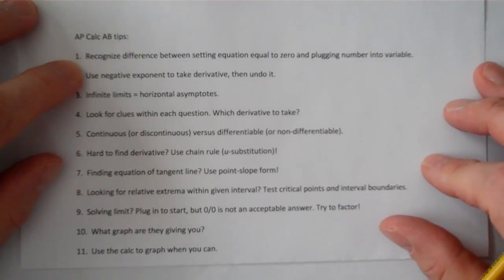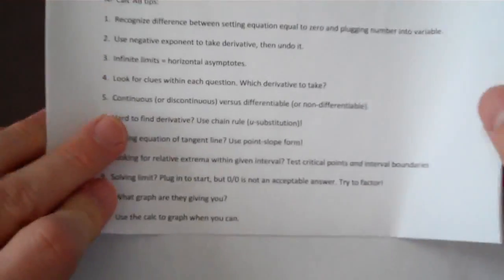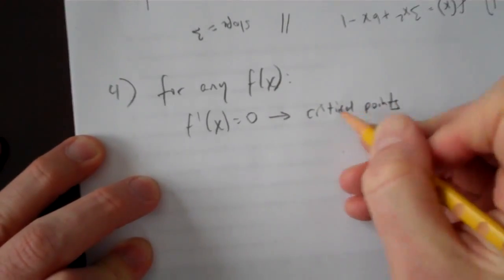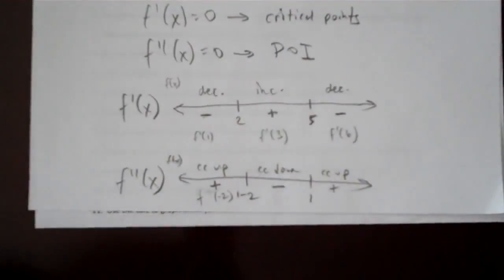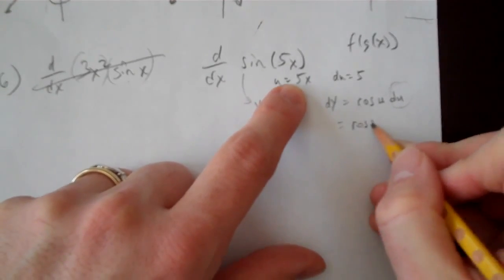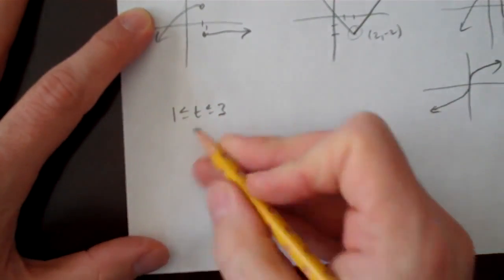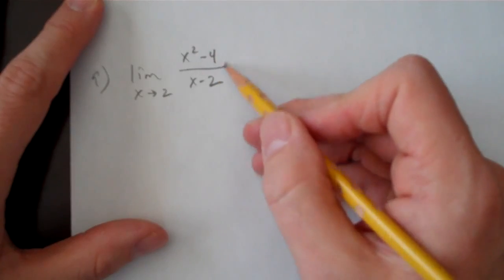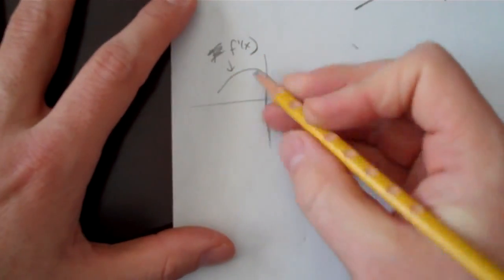AP Calc AB: helpful hints for your first semester exam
A long video, covering many topics that a student of mine needed to review before his first semester Calculus exam. Unfortunately, the video cut out shortly before I was done, but it's pretty thorough as it is.